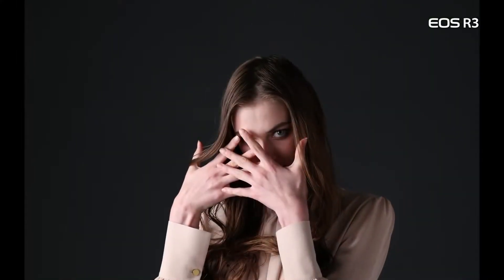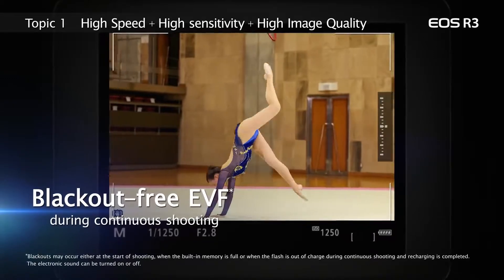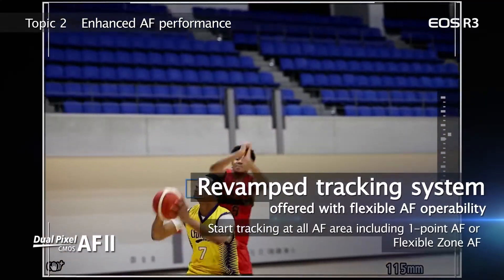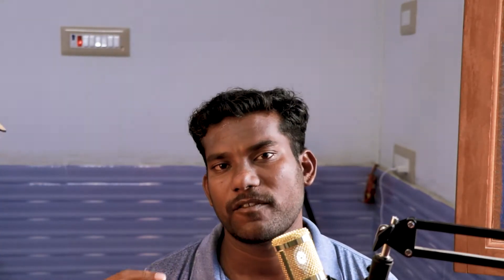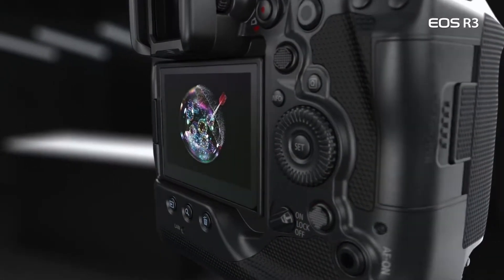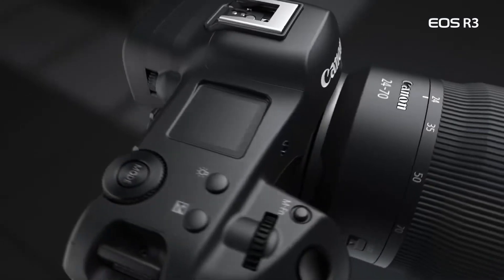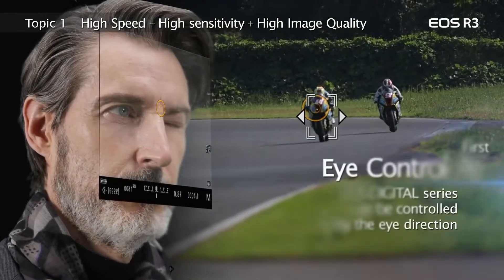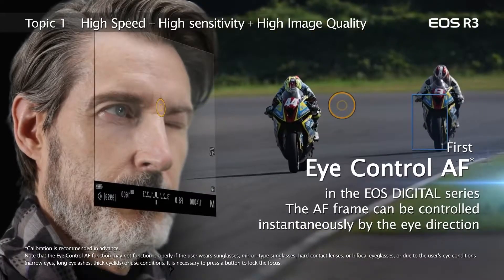Canon R3 Detailed Review | Specs | Tamil | Vj view 2021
canon r3 review in hindi,
canon r3 review in tamil,
canon eos r3 review,
canon r3 malayalam review,
canon eos r3 malayalam review,
canon r3 camera review,
canon eos r3 review in telugu,
canon eos r3 review in hindi,
canon eos r3 review tamil,
canon r3 review hindi